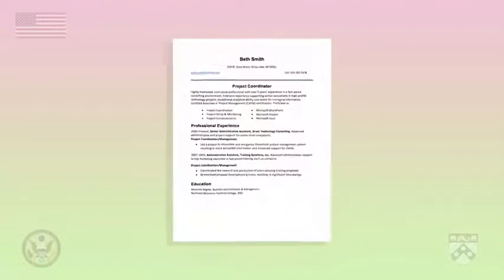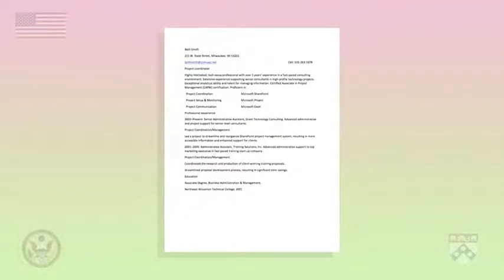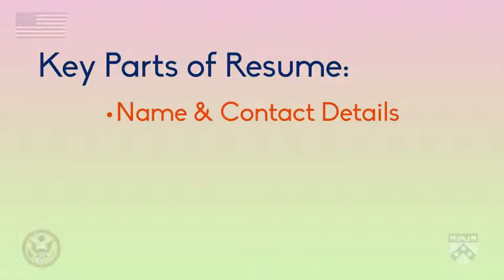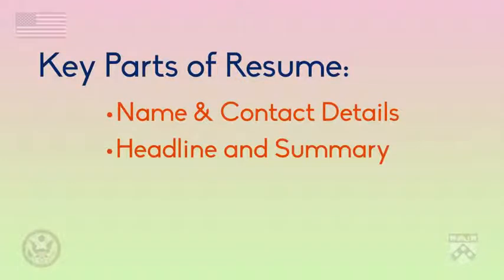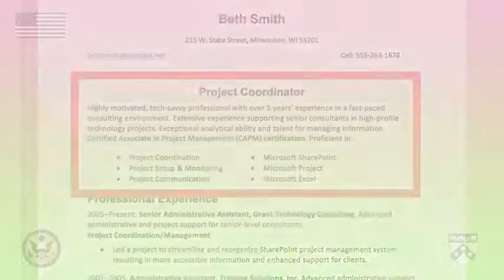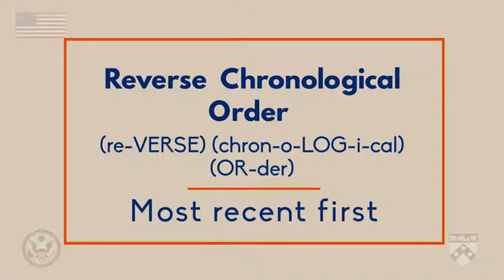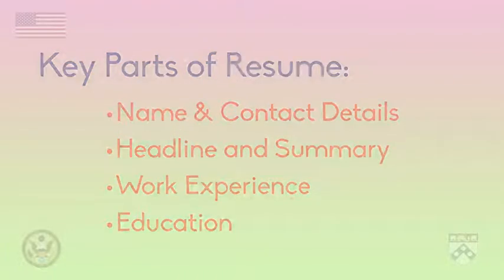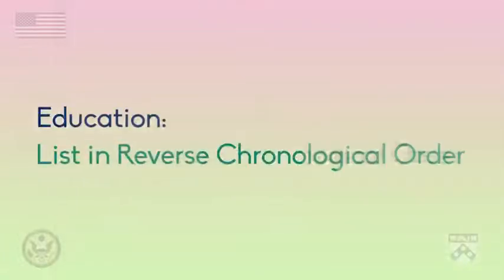Lecture 14 Parts of a Resume_ English Learning for career development